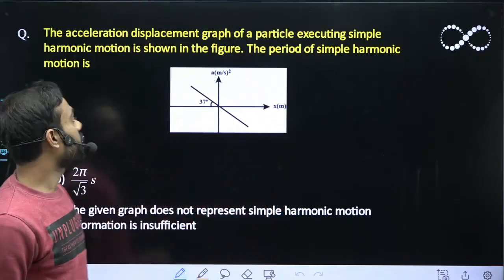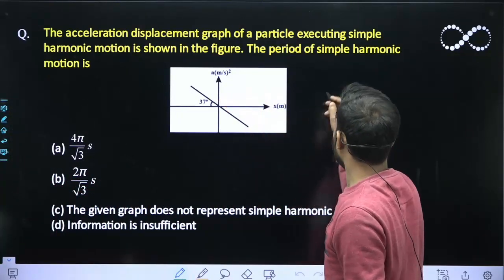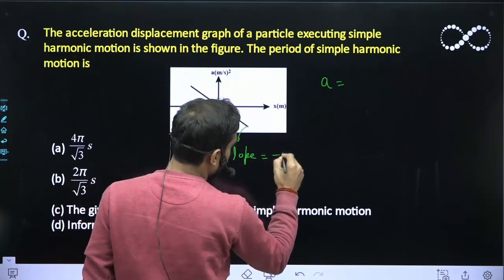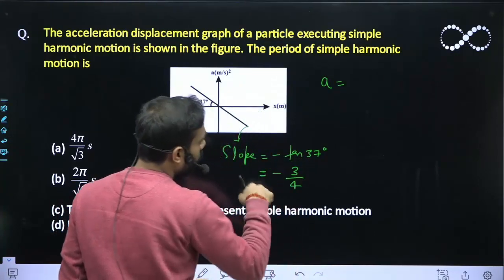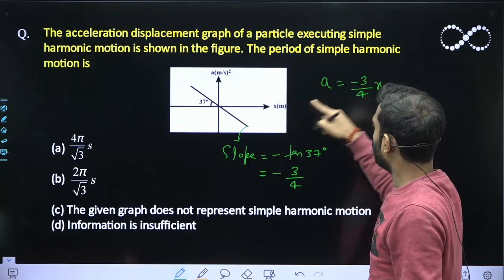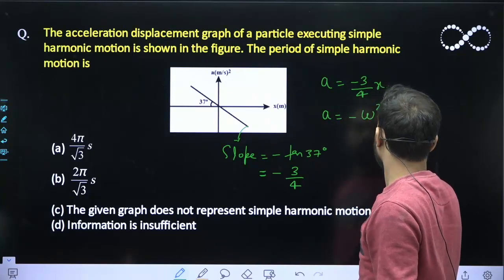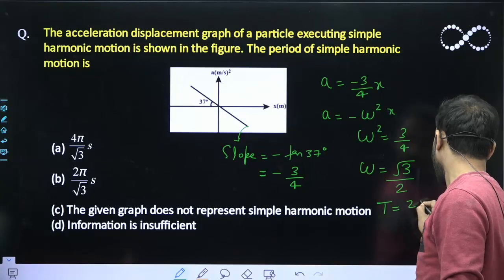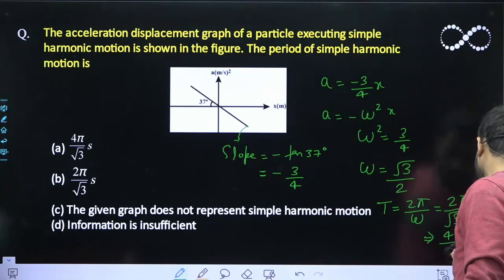The acceleration displacement graph of a particle executing simple harmonic motion is shown in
The acceleration displacement graph of a particle executing simple harmonic motion is shown in the figure. The period of simple harmonic motion is